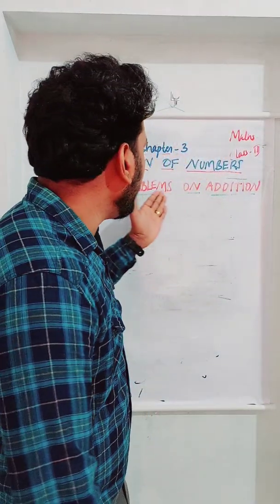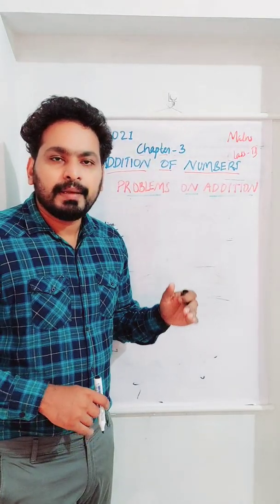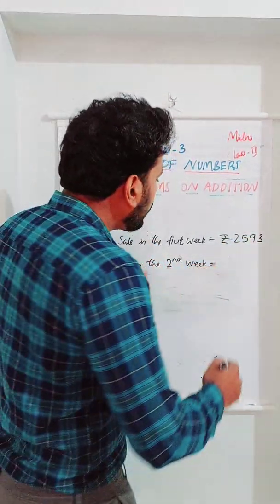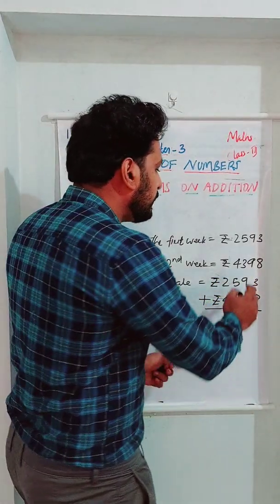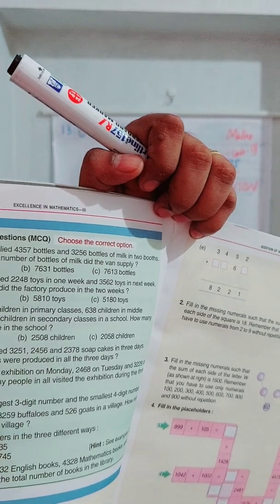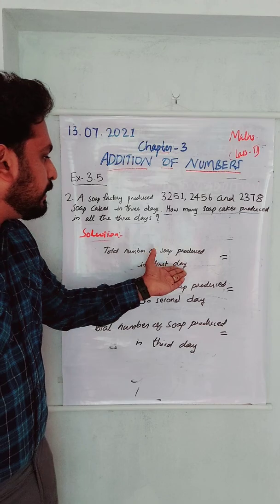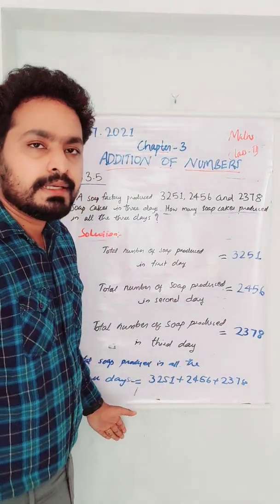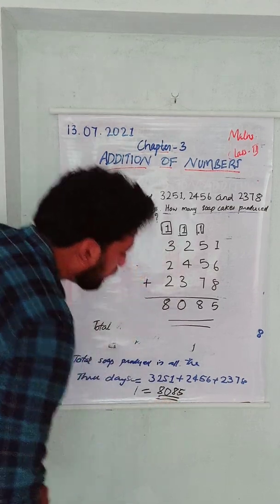Mathematics. Class-3. Chapter -3. ADDITION OF NUMBERS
Chapter -3
ADDITION OF NUMBERS
HOMEWORK : IN EXERCISE -3.5 multiple choice questions 1,2 and 3